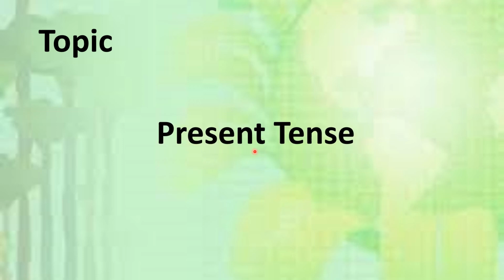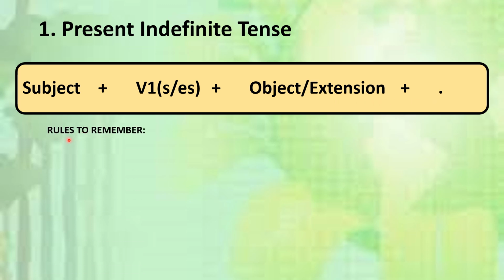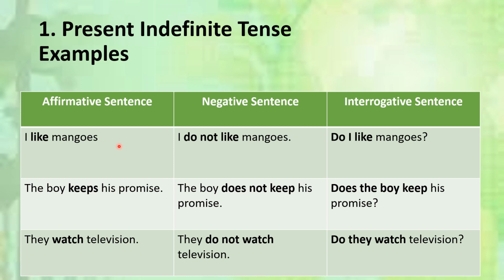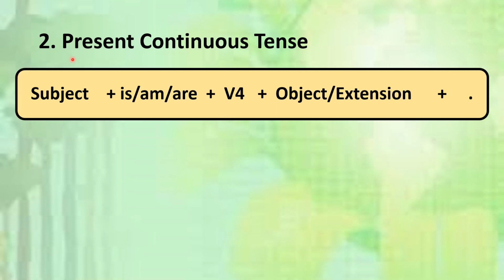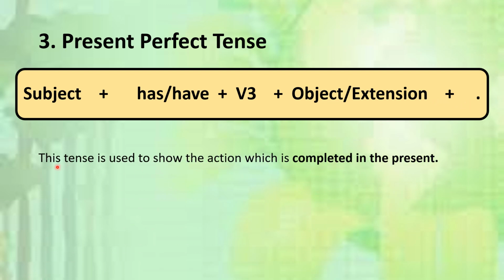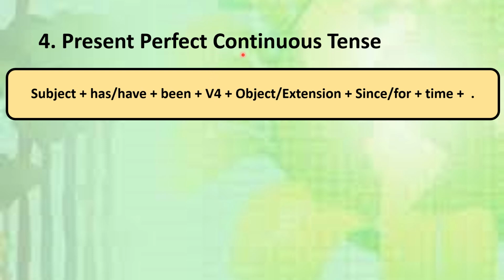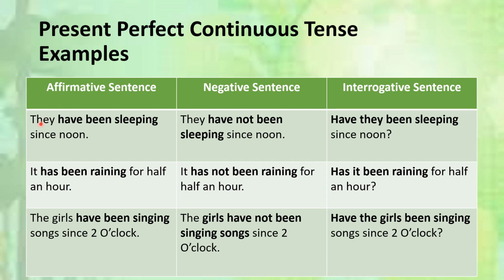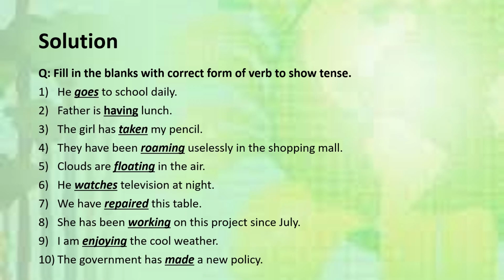What is Present Tense?| All About Present Tense| Four main Aspects| Examples| Exercises| Solutions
Learn about the Present tense in detail. There are four main aspects of Present Tense. They are:
present indefinite or simple present
present continuous or present progressive
present perfect
Learn all about the present tense. the examples are given for more knowledge. all aspects' affirmative, negative and interrogative sentences are given for students' understanding.
After gripping the whole concept, an exercise is given for the students to solve in order to check that how much of the concept have they understood. there is a solution provide at the end of the lecture. students may match their answers from the solution which is provided for their convenience.